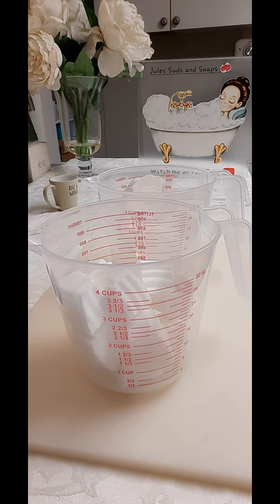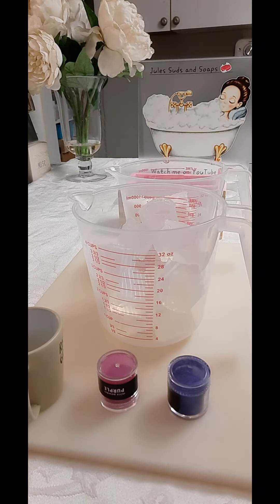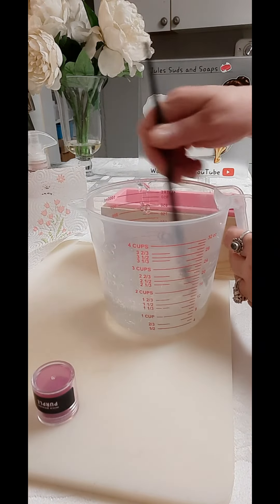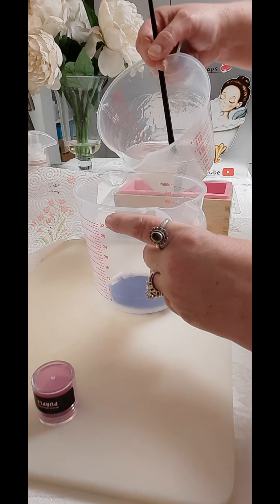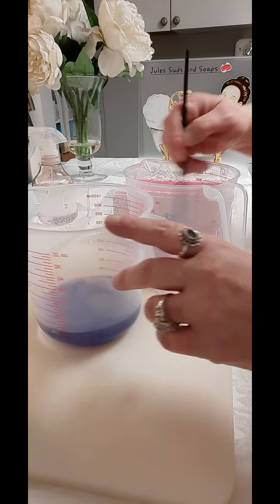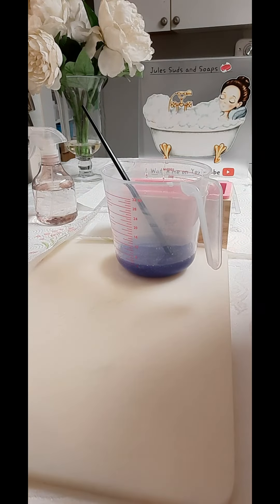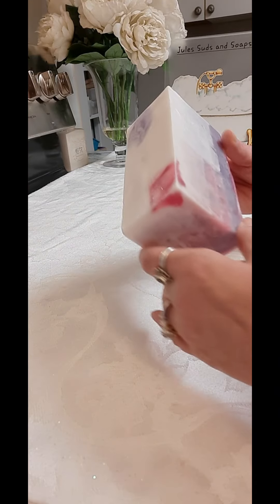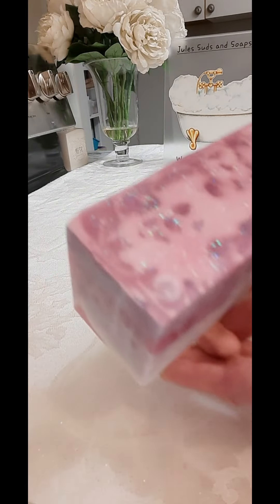Grape scented - Melt and Pour soap bars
I used 12oz of clear melt and pour soap base, 20oz of Shea butter suspended melt and pour soap base and 10 mls of Grape soda fragrance oil